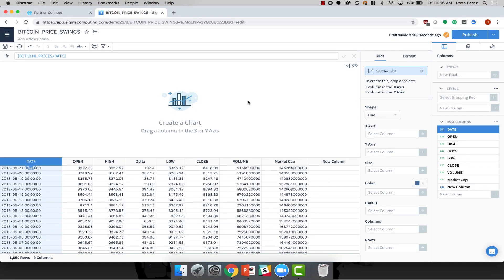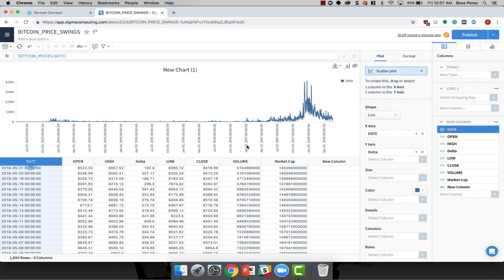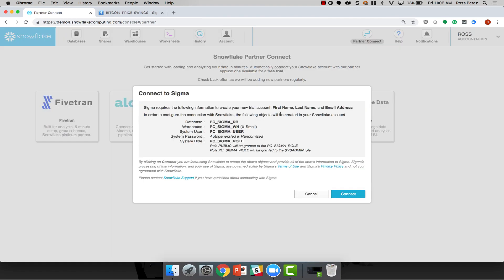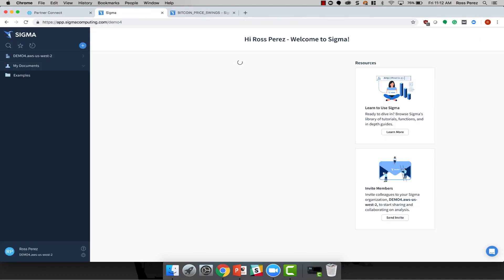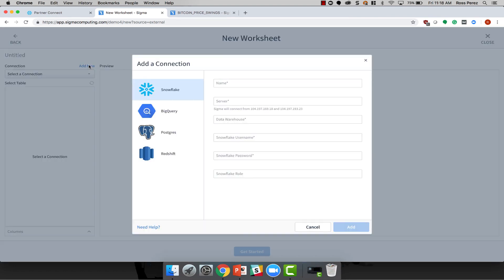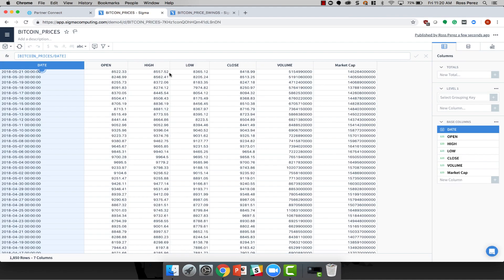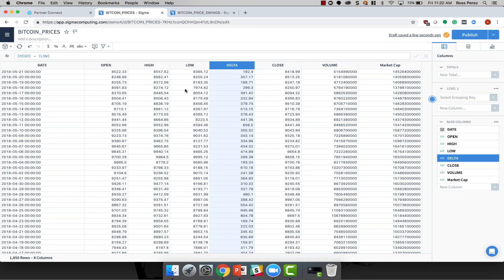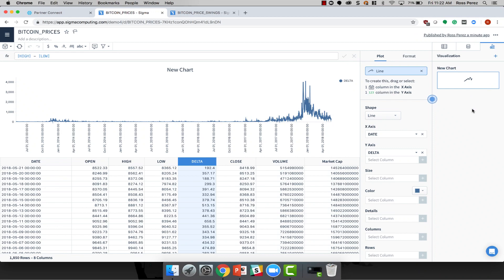Transform and Visualize Your Data with Sigma through Partner Connect | Snowflake Inc.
Learn how you can use Snowflake Partner Connect to create a Sigma account, view and transform your data in Snowflake, and even create interactive visualizations to share with others.